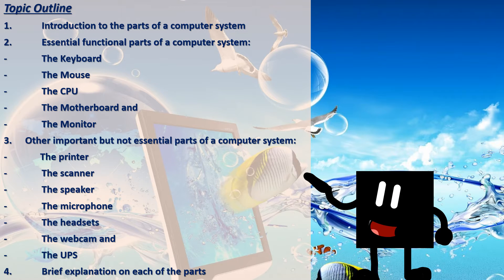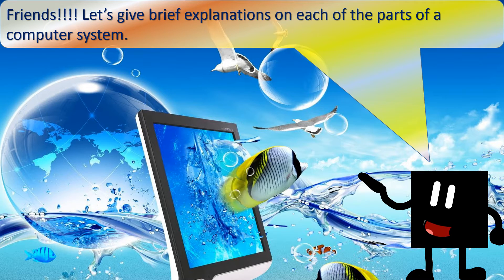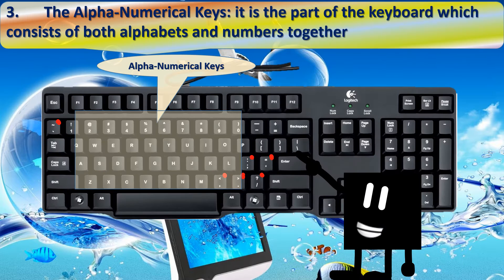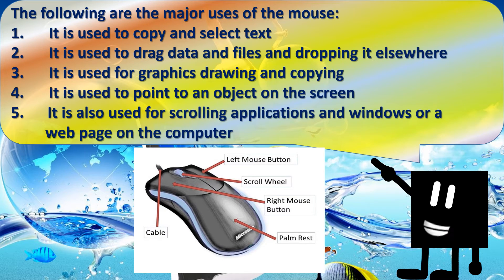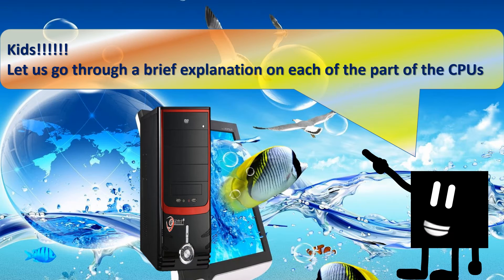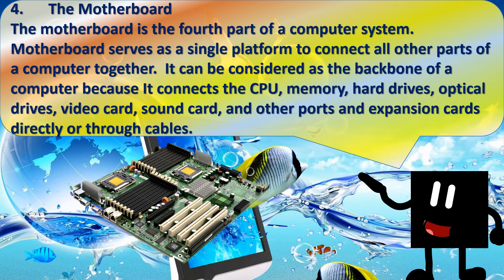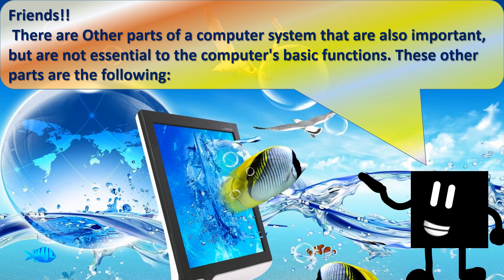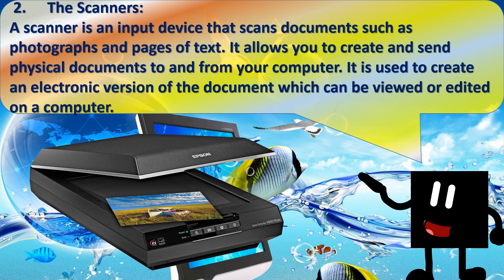PARTS OF A COMPUTER SYSTEM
Hi Guys, we are going to learn here:
Parts of computers
Computer parts
computer system parts
Parts of a computer